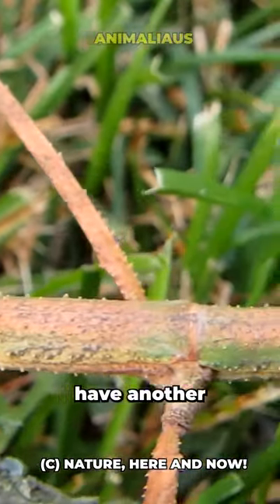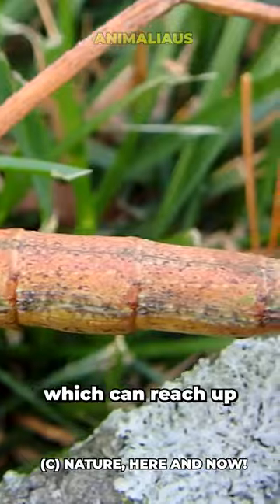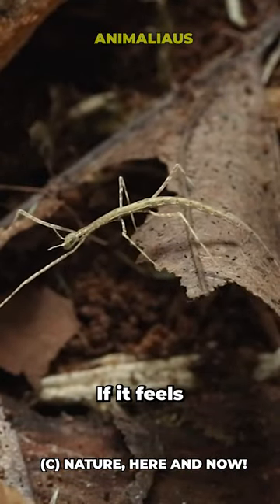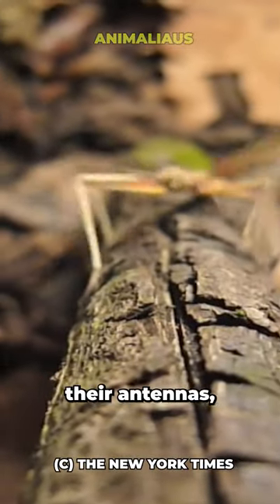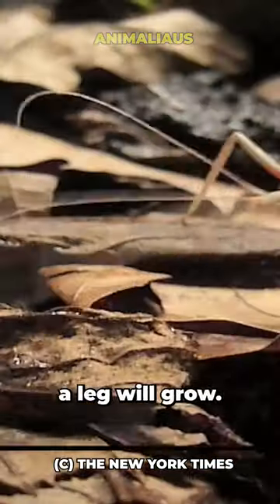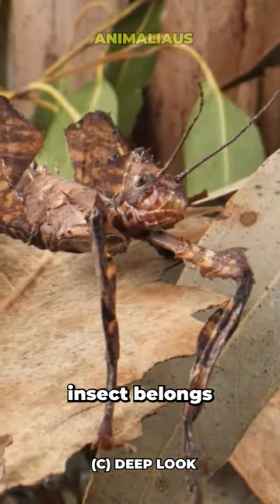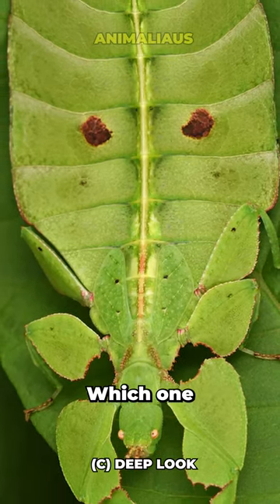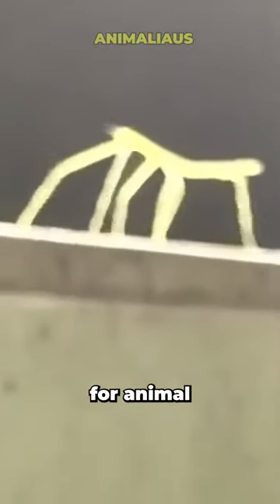The secret of the stick insect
The stick insect is the king of camouflage but it has a little-known ability. It can grow legs and antennae if it loses them. Plus a little secret that you will discover in this video.